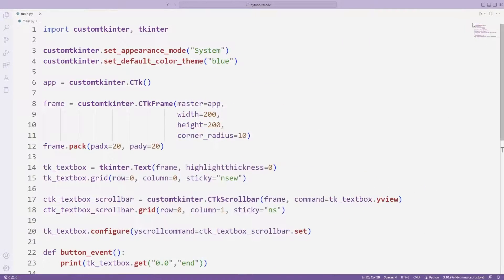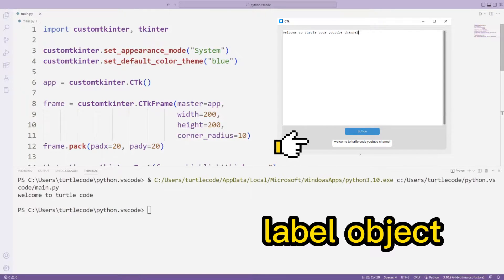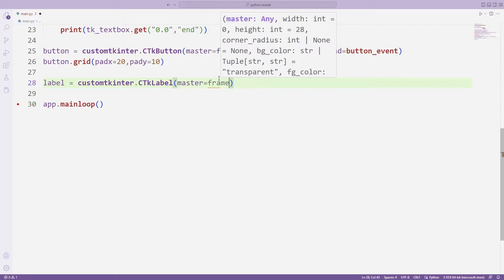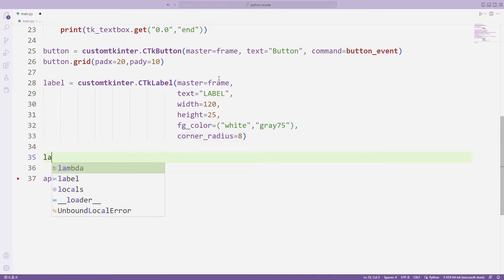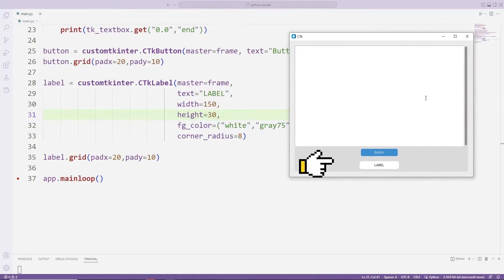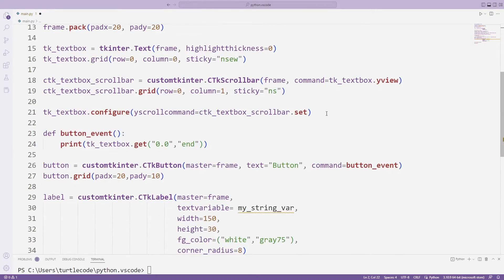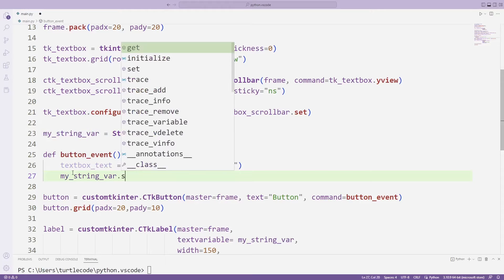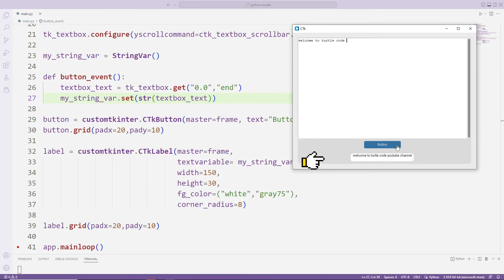How To Create A Label? - Python Customtkinter Lesson 7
Hello everyone, we added frame, button and text box objects in the previous lesson. In this example we will add the label object. When we click the button, the text written to the text box object will be displayed on the label object instead of the console screen. At the end of this lesson, you can easily include label objects in your desktop applications while developing desktop applications using python customtkinter.